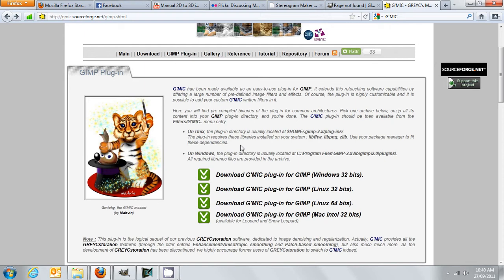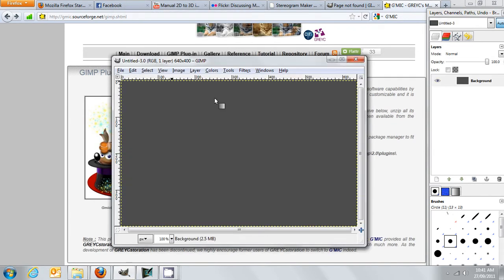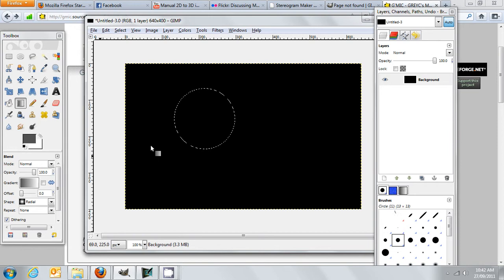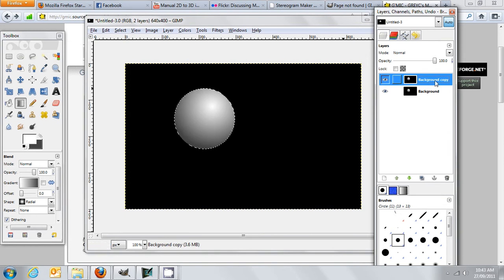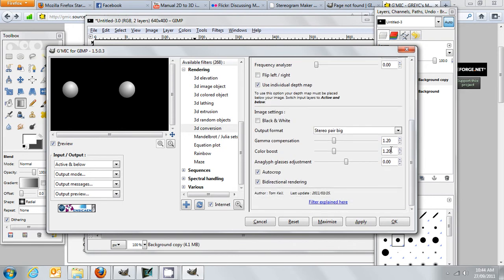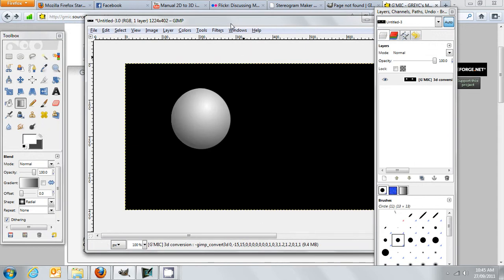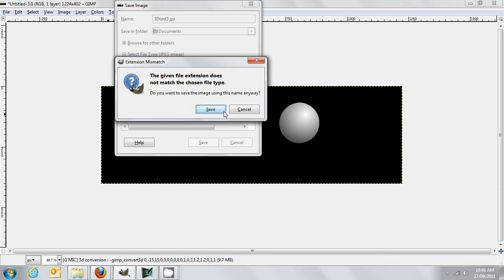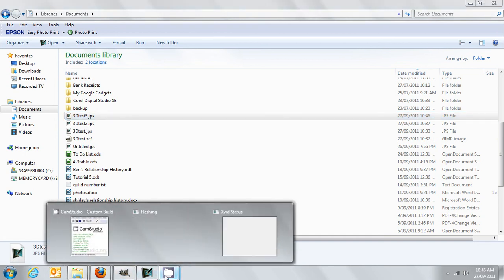How to make 3D images from 2D images for Free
This video is a quick tutorial on how to create stereoscopic 3D images from 2D images using depth maps and free tools. In my case I am interested in making 3D images for nVidia 3D vision